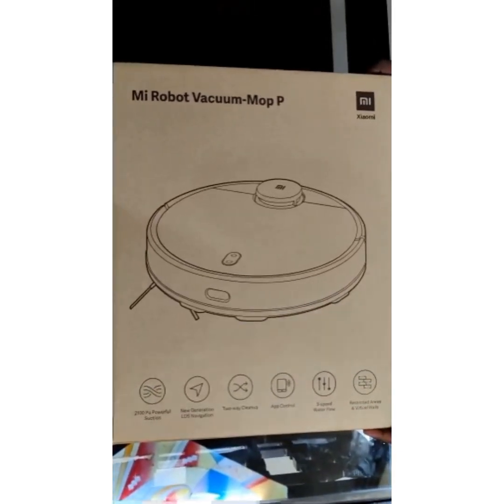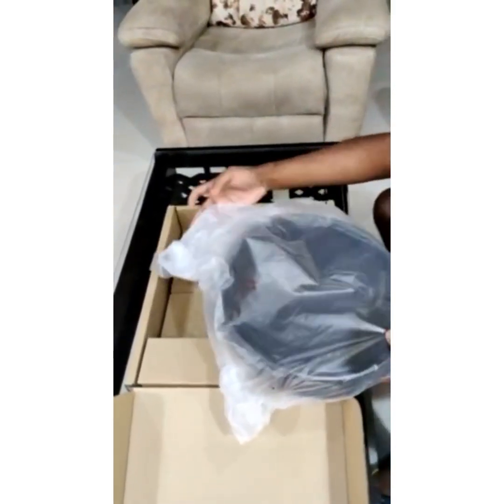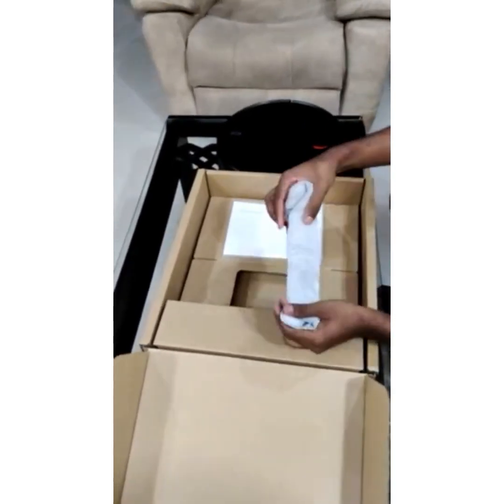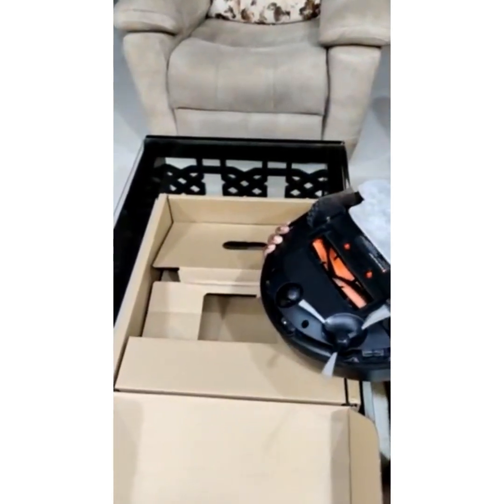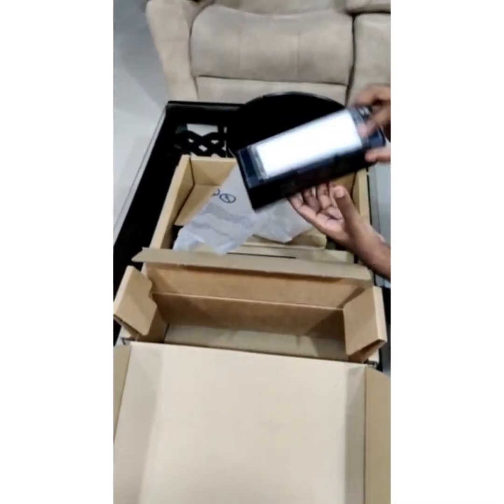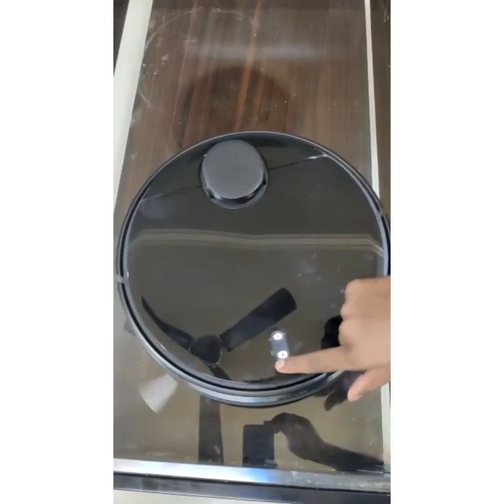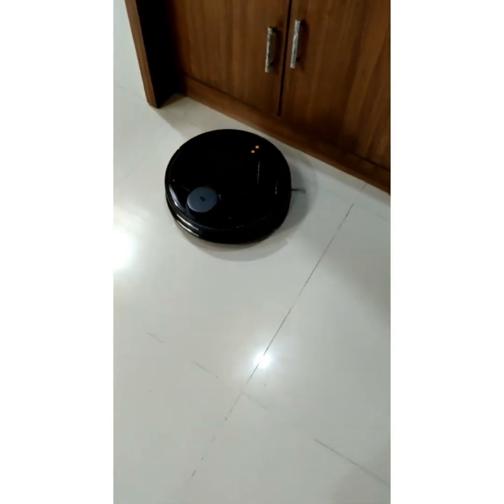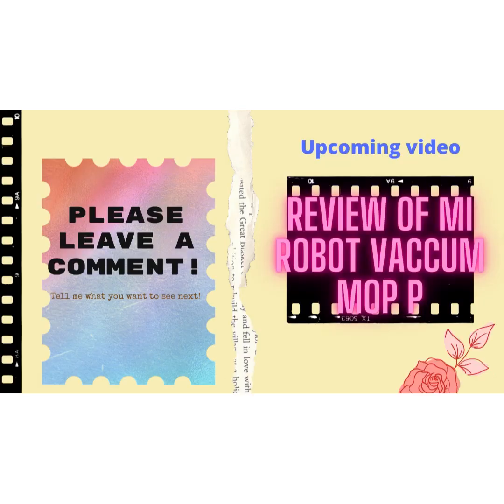Mi vacuum mop p unboxing and setup 2in1sweeping and mopping , smart app control ... Telugu review 🤩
Music from
Musician: Jeff Kaale

Musician: @iksonmusic